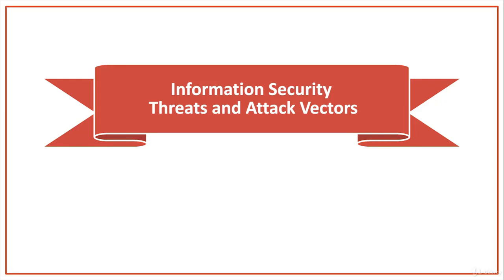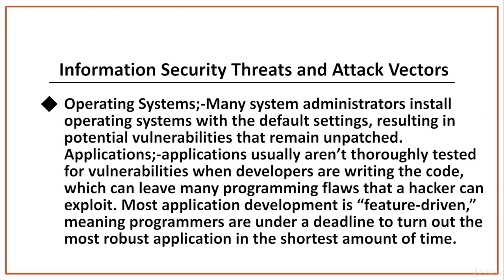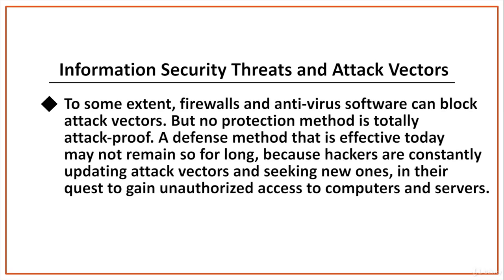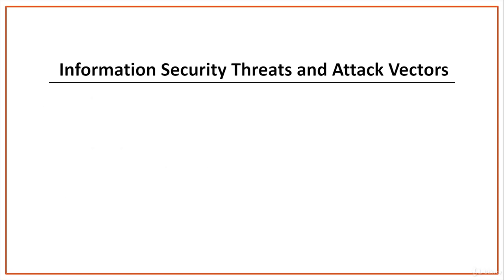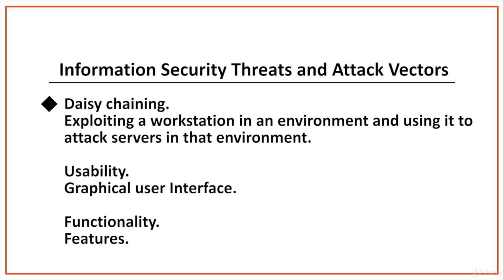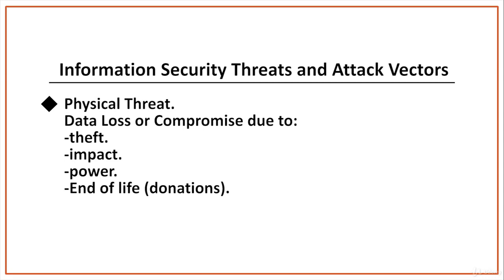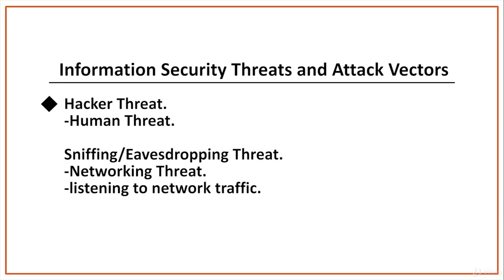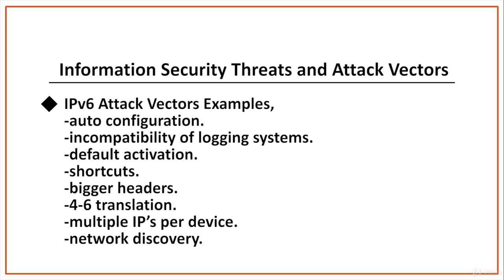004 Information Security Threats And Attack Vectors